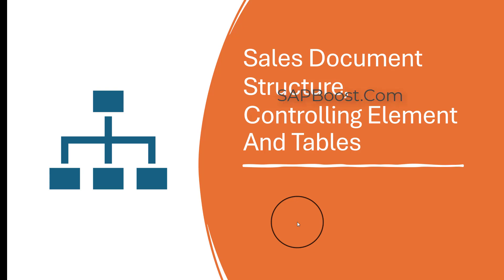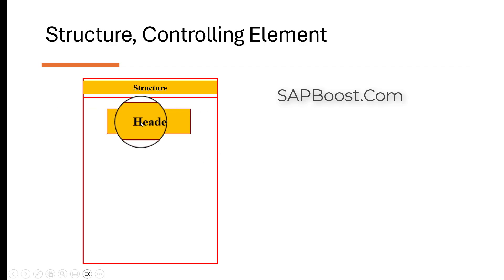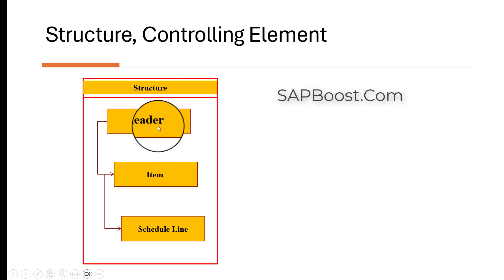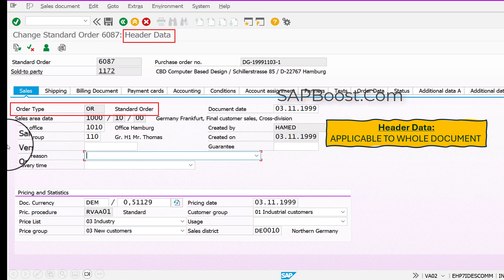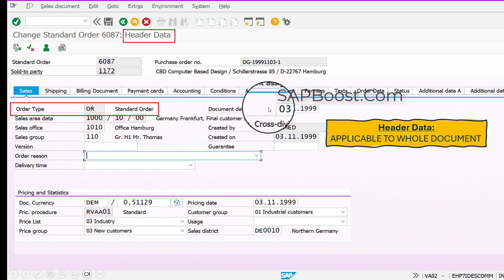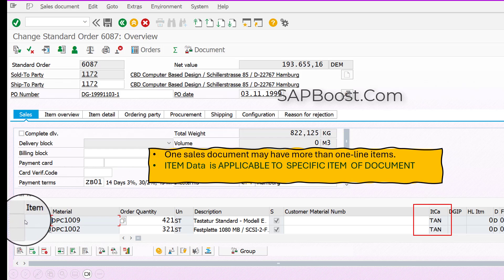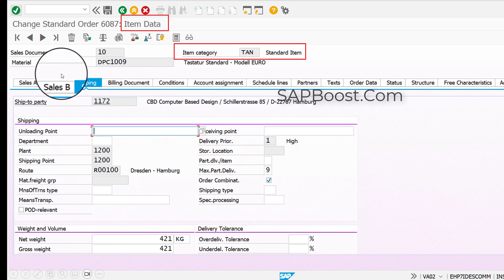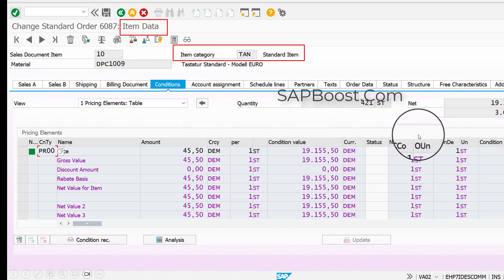SAP SD Sales Document Structure and Tables || SAP Sales Order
SAP SD Document Structure || Sales Order || VOV8 VOV7 VOV6